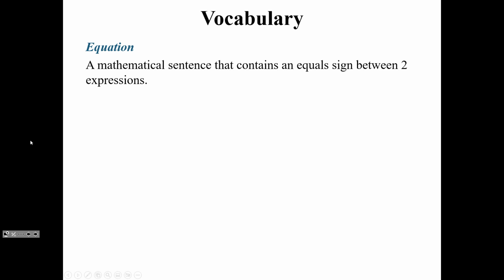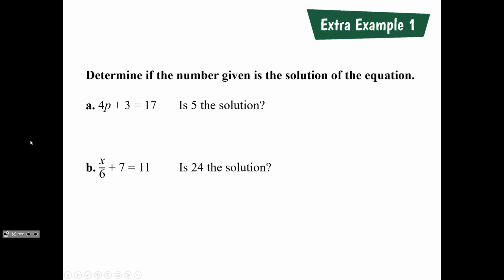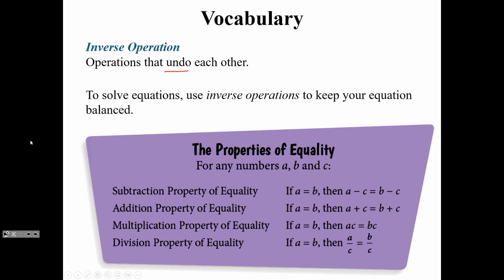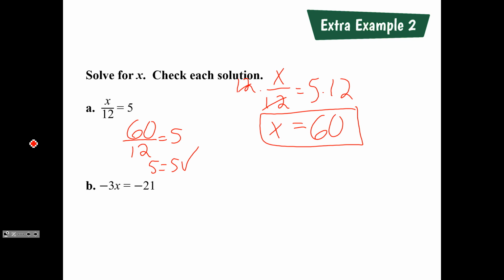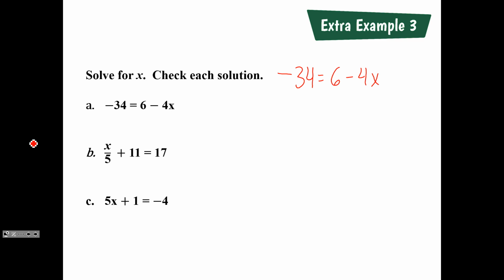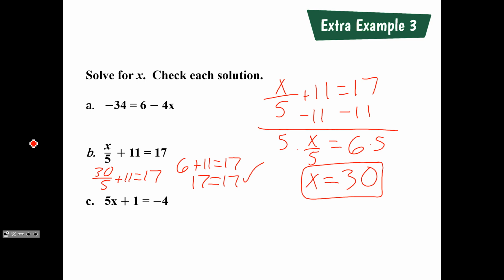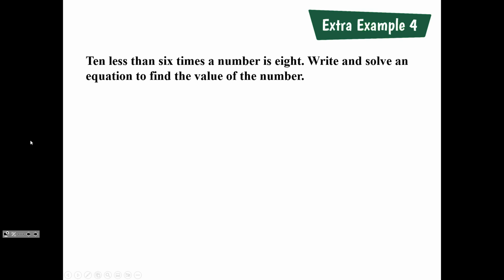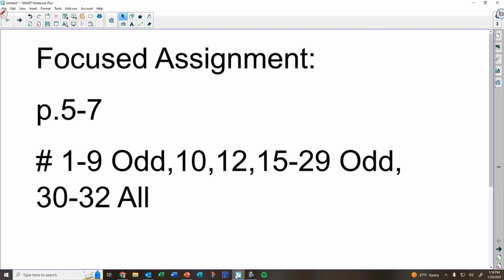Equations 1.1 Day 2